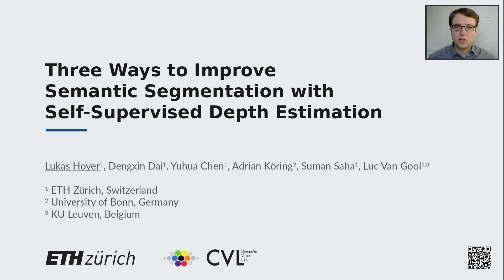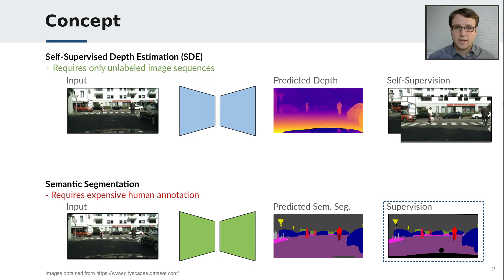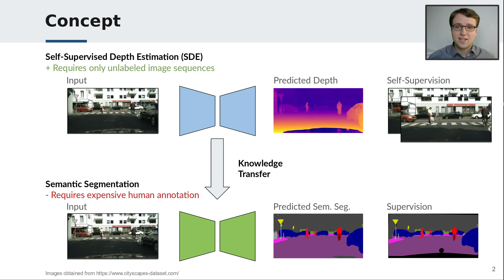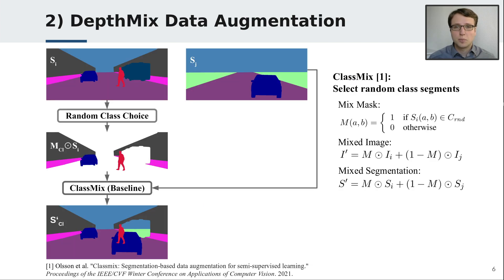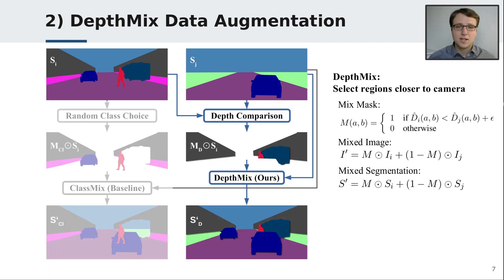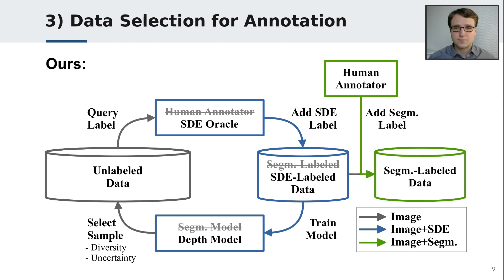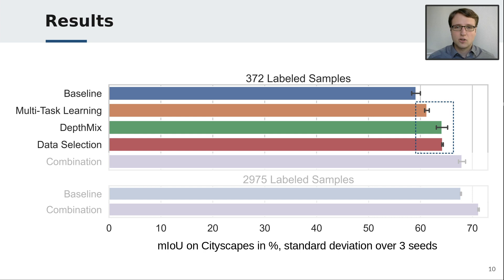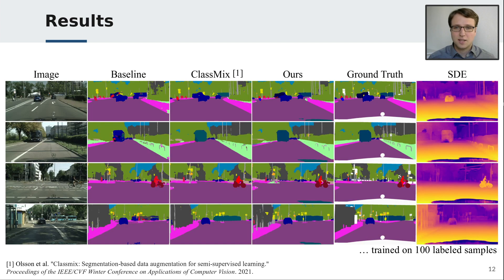Three Ways to Improve Semantic Segmentation with Self Supervised Depth Estimation CVPR21